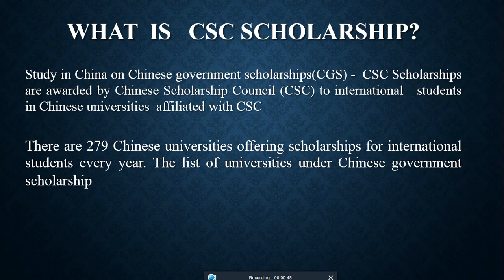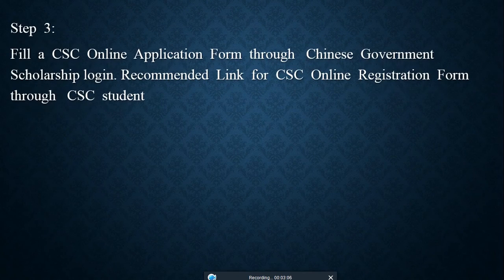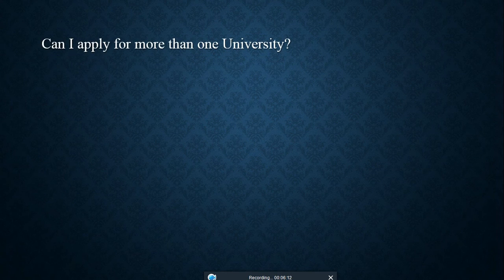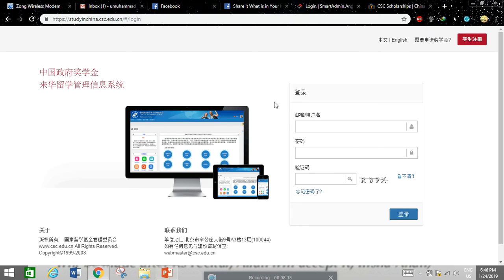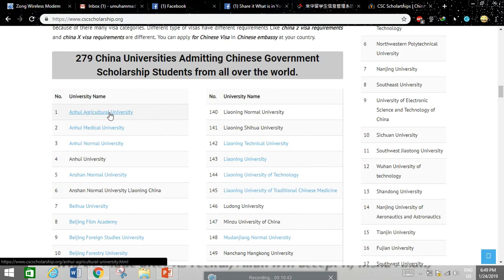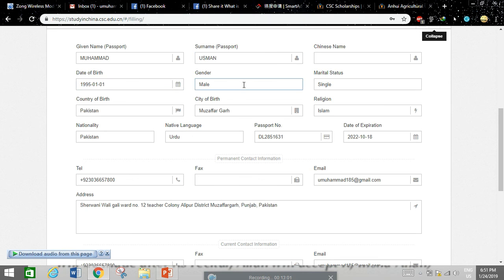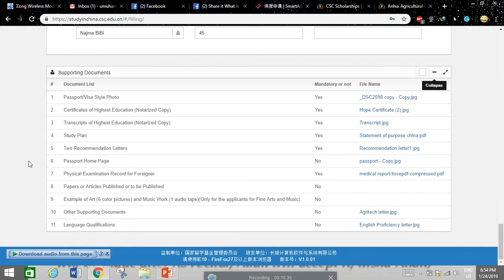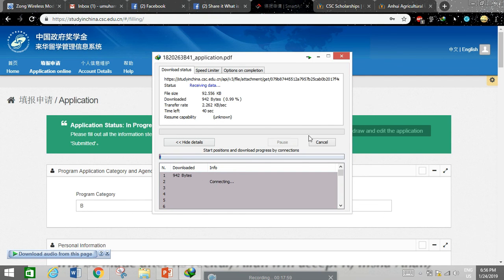Chinese Scholarship 2020 Complete Details with Application Online Submission | Study in China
Hi Guys! This is Scholarshipscorner, Here you can find all type of scholarships in all over the country nad Internationaly.

China Government Scholarship 2020 announced by China scholarship council and in this video i am explaining how to apply for this scholarship and why not go to agents or consultant for scholarship. Chinese government scholarship is also knows as csc scholarship and its fully funded scholarship for students all aroung the world.
This is complete guide about csc scholarship for 2020 session in september. However, for partial scholarships there are some other procedures. Students who want to go to China for study purpose on scholarship can apply online.
China government scholarship is available now for students from Pakistan, India, Bangladesh and many other countries. China scholarships are not limitted for any specific country and can apply openly. There are 3 ways to apply for scholarships to study in china. First is through China embassey in your home country, second is throught your own government and third is through directly in university.